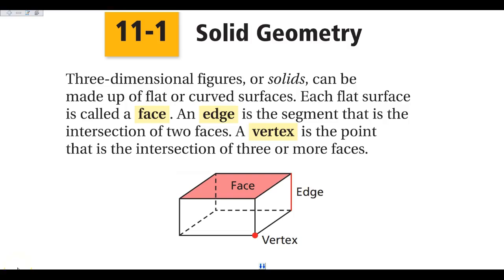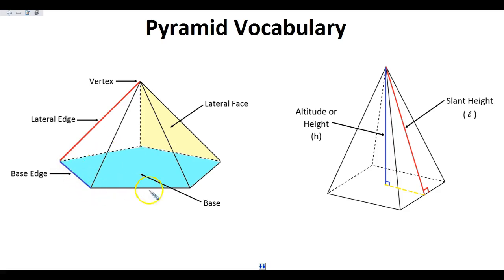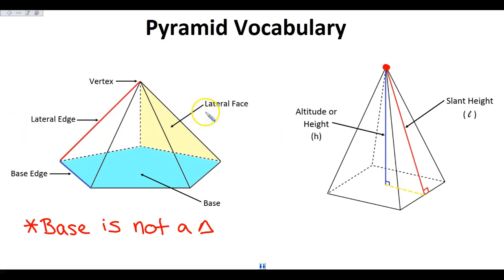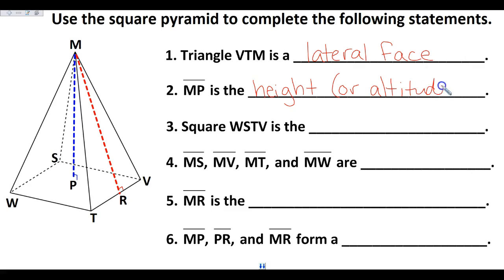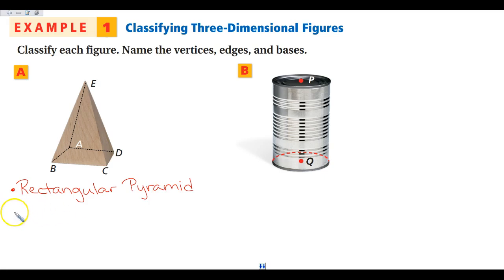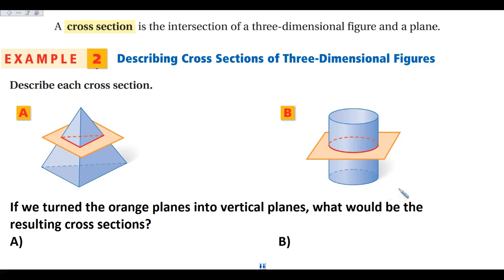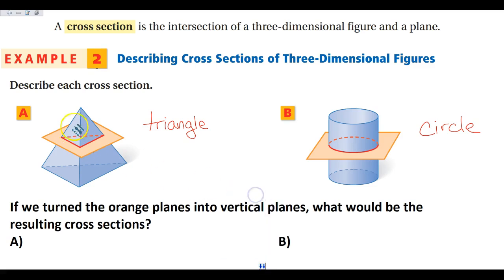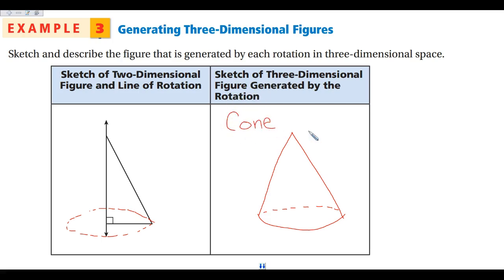11-1 Solid Geometry